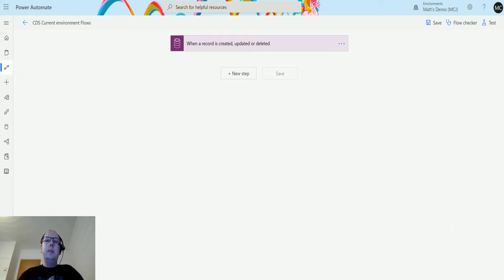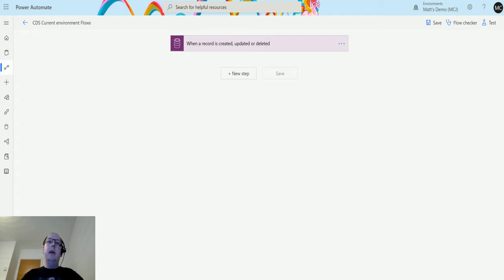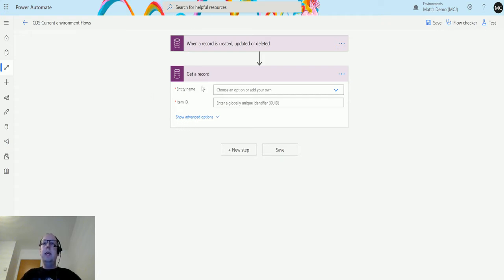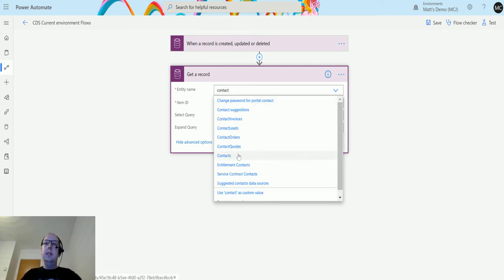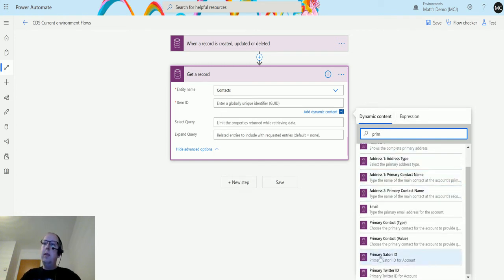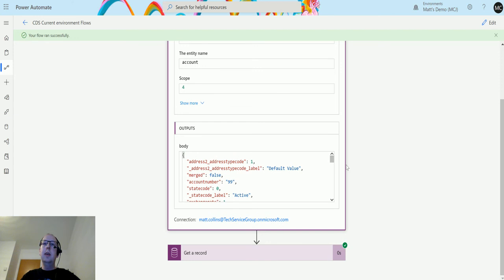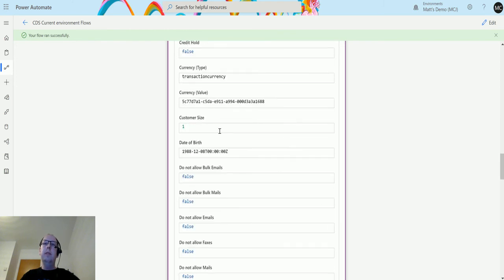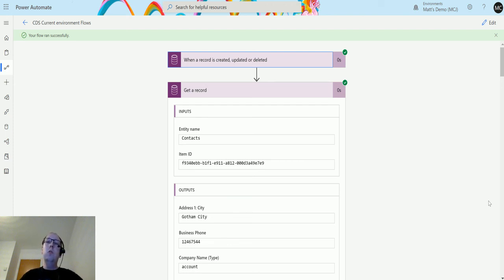Flow Actions: CDS (current environment) - Get A Record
In this video, I go through the CDS (current environment) Action - Get a Record. Power Automate is a powerful automation and integration tool with over 300+ data connectors.